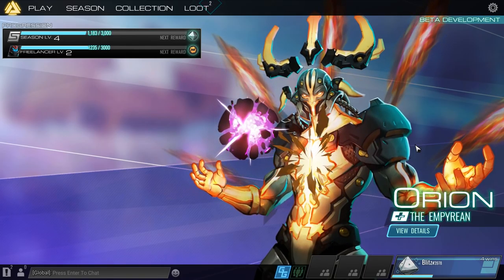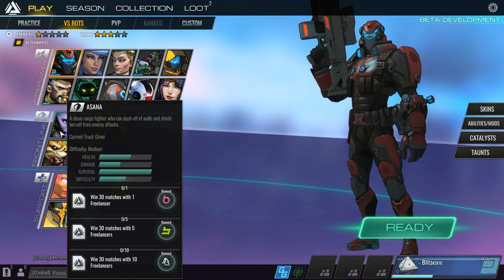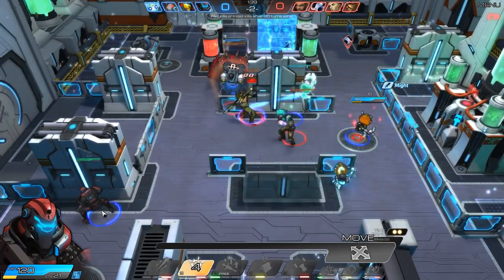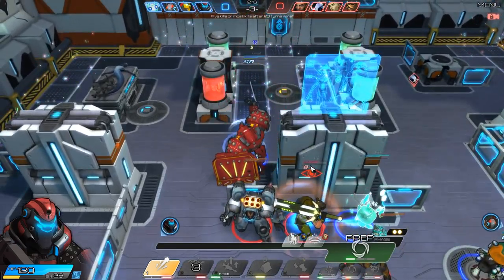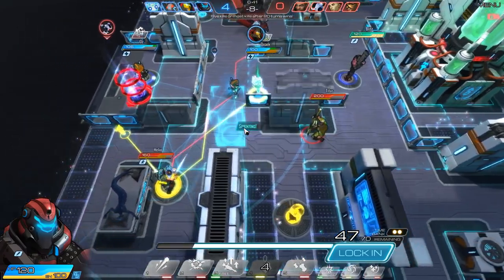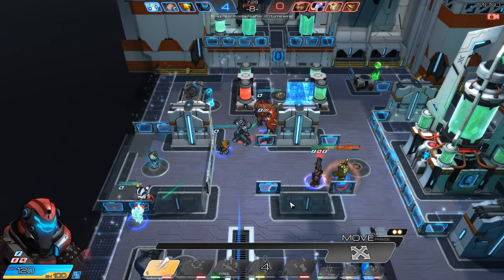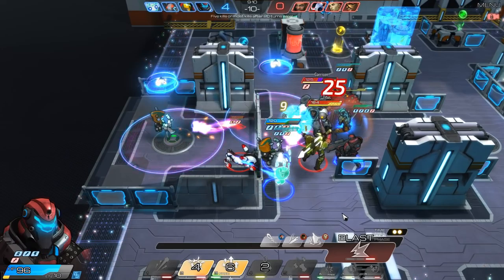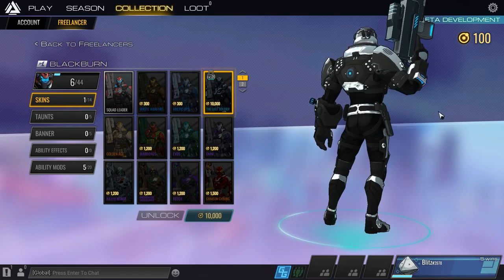Atlas Reactor - Blackburn Vs. AI - Let's Play Atlas Reactor Gameplay - Open Beta -Sponsored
Welcome to Atlas Reactor! Atlas Reactor is a new kind of PvP battle arena that fuses simultaneous turns with tactical team combat.

Atlas Reactor Gameplay Overview:

Atlas Reactor is a new kind of PvP battle arena that fuses simultaneous turns with tactical team combat. Quick, timed turns challenge players to quickly read a constantly changing battlefield, master and customize their heroes of choice, and coordinate with teammates to take down enemies.

►Challenging, Competitive Pvp
Compete in 4v4 deathmatches against enemy teams or vs Bots. With the range of character abilities and combos possible, no two matches are ever the same.

►Dynamic, customizable Characters
Battle as any one of an ever-growing number of Freelancers: futuristic heroes with huge personalities and five unique abilities that can be customized to your playstyle.

►Reap Seasonal Rewards
Experience the story of Atlas through “Seasons,” a multi-week story arc with challenges that reward regular gameplay with bonus loot!

►A Leap into the Future
Step into the cloud-piercing megacity of Atlas, where Freelancers fight for (and against) monolithic Trusts to control the last Reactor on the planet.